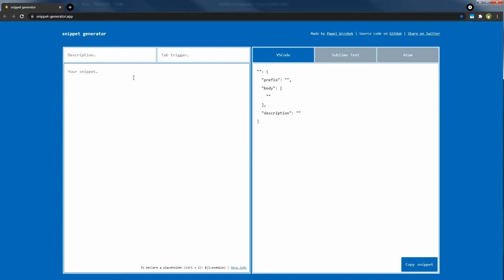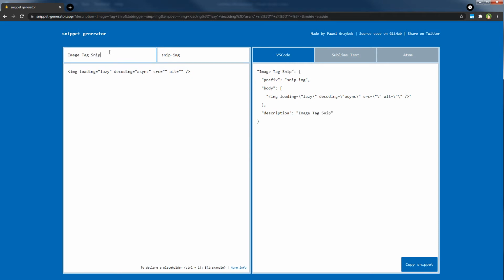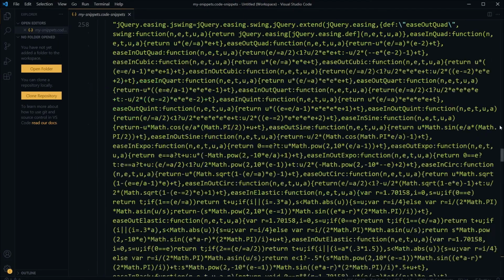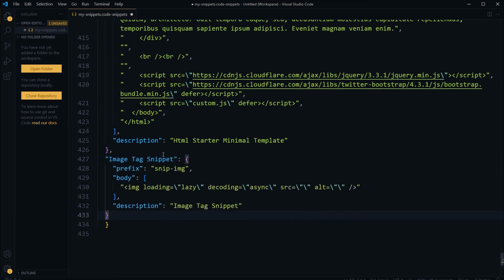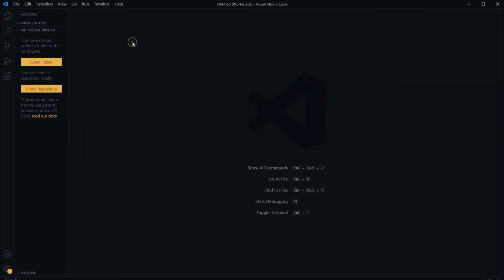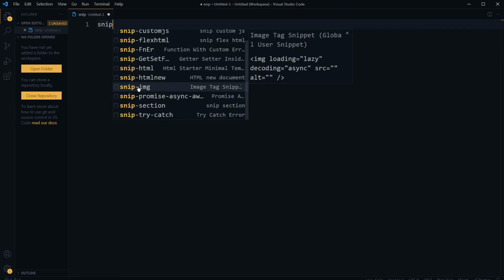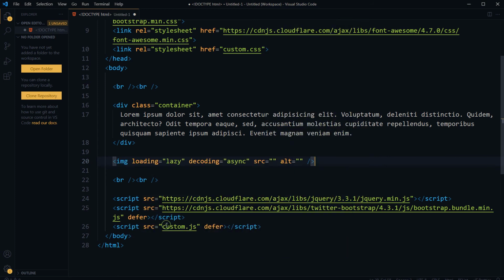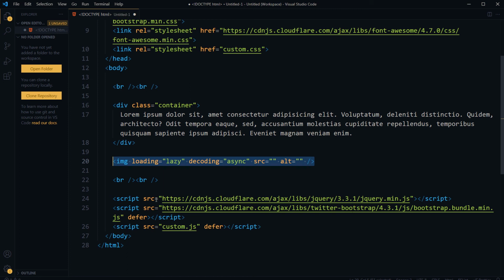Adding Image Snippet with New Attributes in Code Editor | VS Code Custom User Snippets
Recent developments demand that images should be loaded asynchronously and ONLY when needed. Page speed plays an important role in SEO, sales and ultimately business success. According to stats, customers wait for only 3 seconds for a page to load. Images take considerable time in loading. So let's improve how we use images in website. I am going to create a snippet for image so that I don't have to remember it whenever I need image in website or in HTML code. Search for snippet generator tool in Google and you will find one.

We need additional attributes in img tag for lazy loading and async support. I have added loading image attribute with value lazy and decoding image attribute with value async in my image tag. I want to call this tag by using a snippet in visual studio code code editor. This IMG tag has new attributes that can improve site speed so this is important.

The loading attribute specifies whether a browser should load an image immediately or to defer loading of images until the user scrolls near them. The decoding property of the image represents a hint given to the browser on how it should decode the image. Async value means to decode the image asynchronously to reduce delay in presenting other content. While images will be loading, other webpage content won't be affected.

Don not ignore these two attributes. Make these mandatory for all images in your website. And in the video I have shown you how can you also create a user snippet for vs code so that you may call it latter by using a command in any page or project easily.